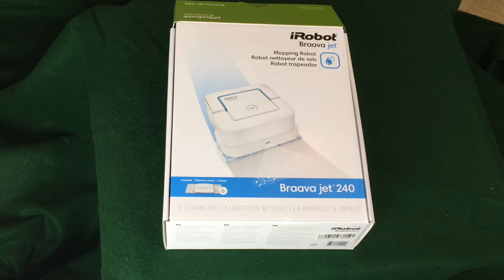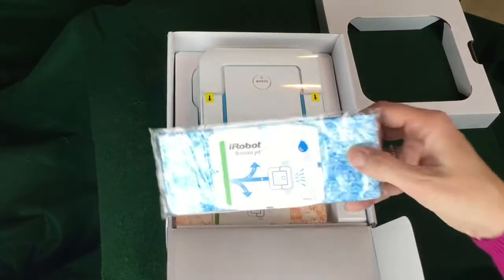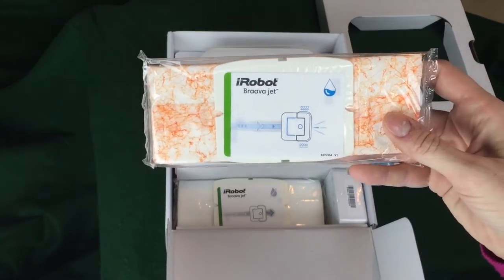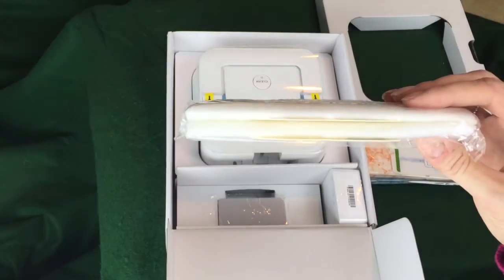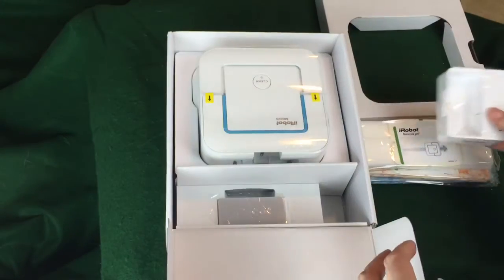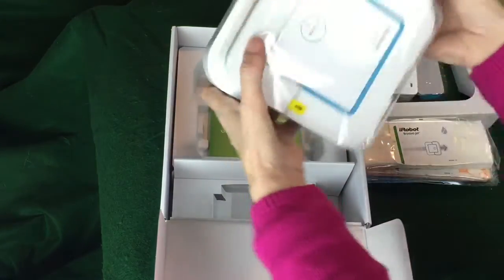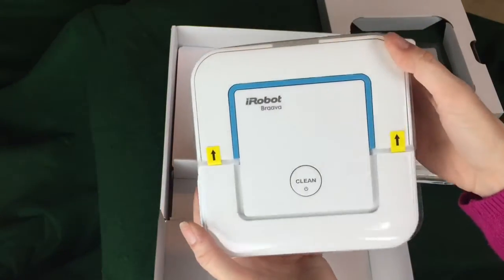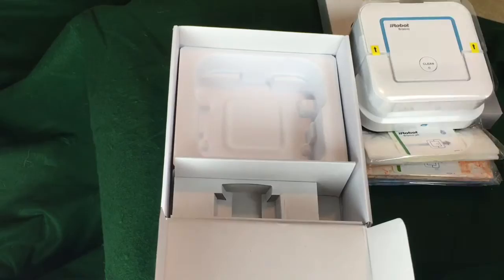A robot that mops! iRobot Braava jet 240 Unboxing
On boxing the brand-new mopping robot   iRobot Braava jet 240. It will sweep or mop your floors all while you are out of the house.